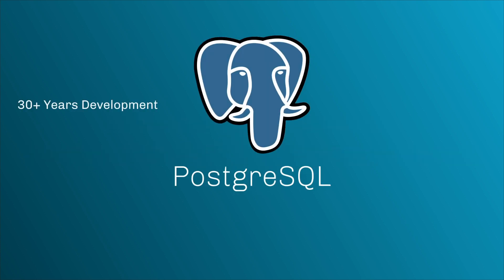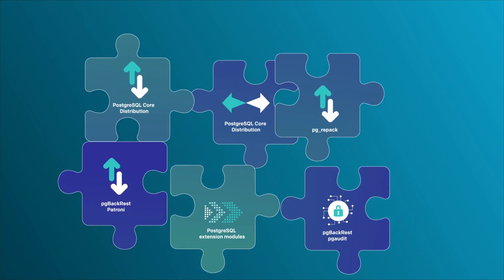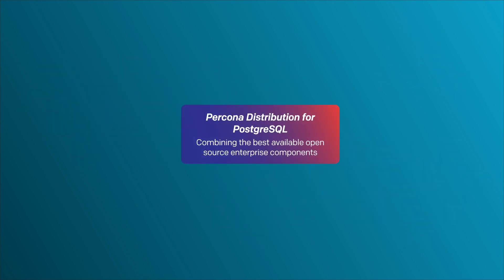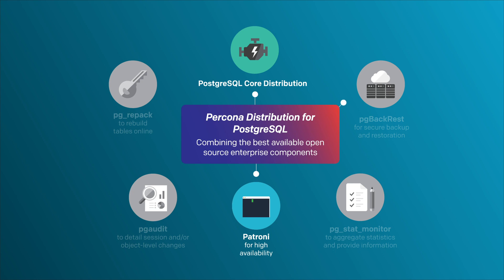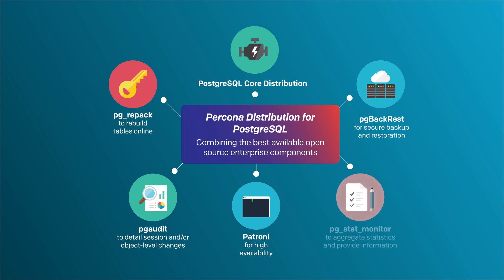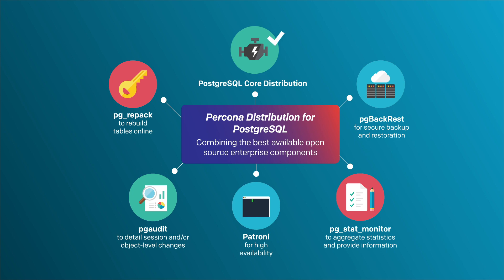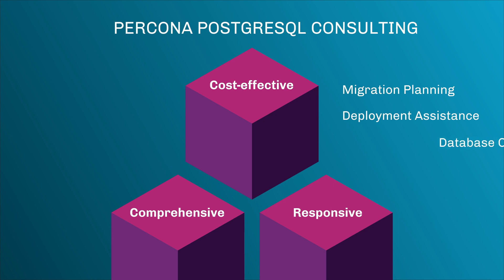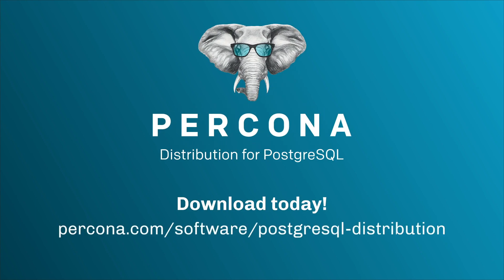Advanced Open Source PostgreSQL Solutions From Percona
Percona Distribution for PostgreSQL gives you an enterprise-grade, open source installation of PostgreSQL, provided via a single installation by unbiased open source database experts.